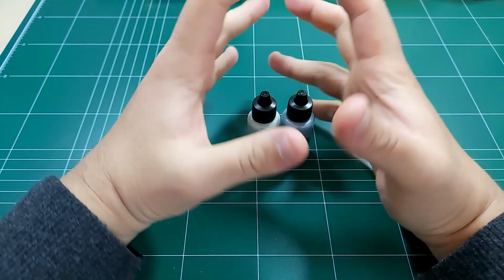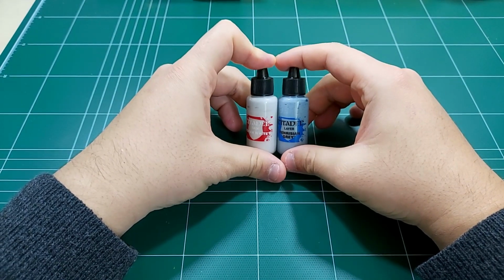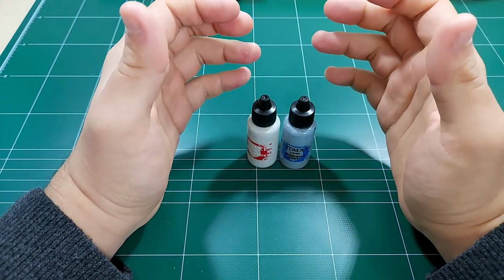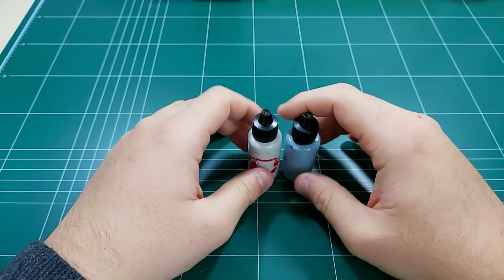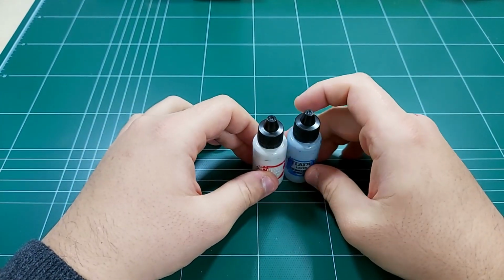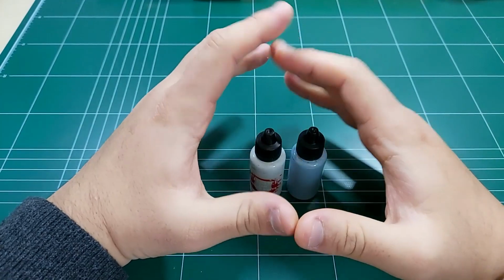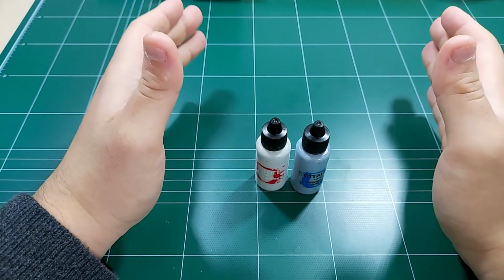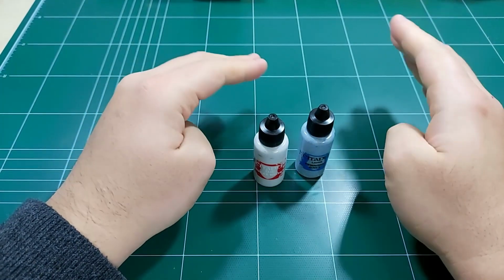Wich One are Better?! - Stainless Steel Beads vs Glass Beads - Review 2021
Today video is a little review on how many people are switching instead of going from the usual cheap STAINLESS STEEL BEADS to the most used for veterans in the hobby the GLASS BEADS , stick together and find out in this review on wich one of this fellas is the winner.

Also, do you even use the beads when trying to mix your paints?